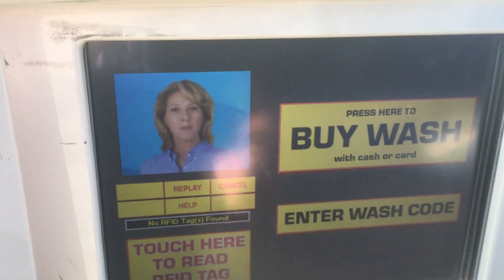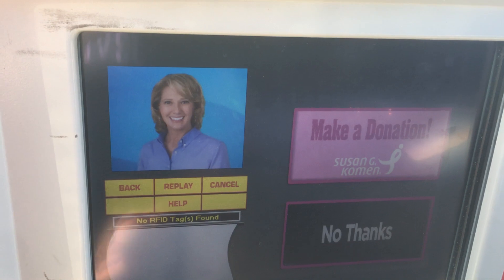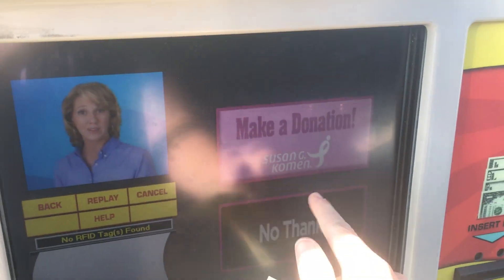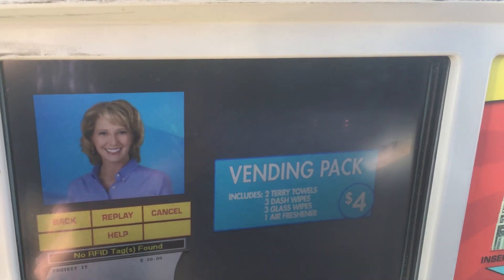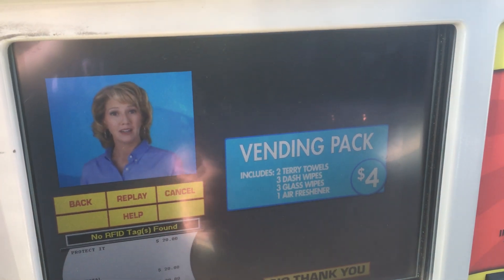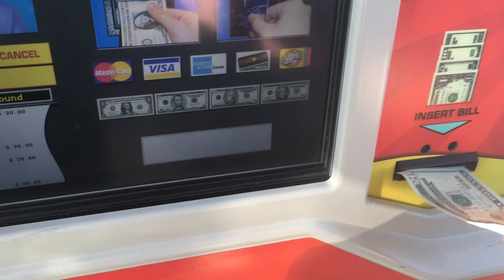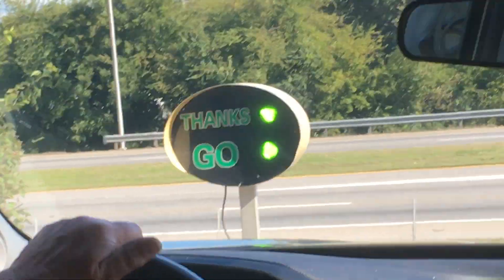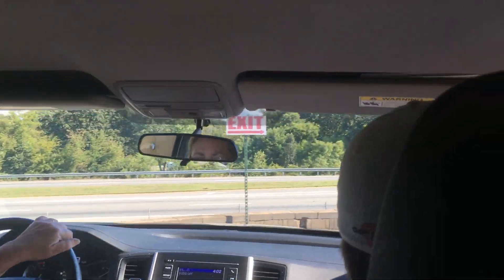Going to zips car wash